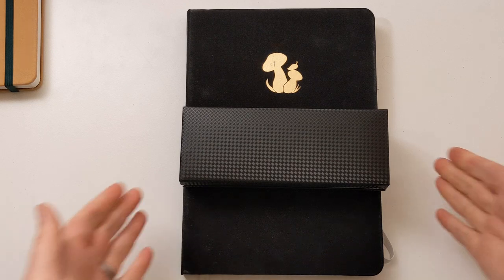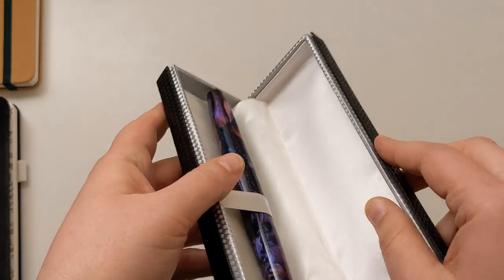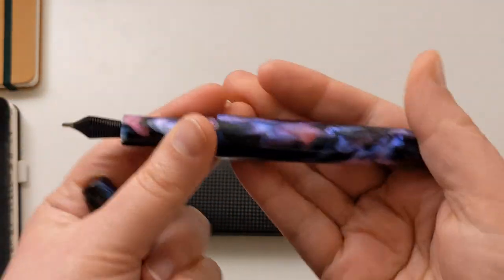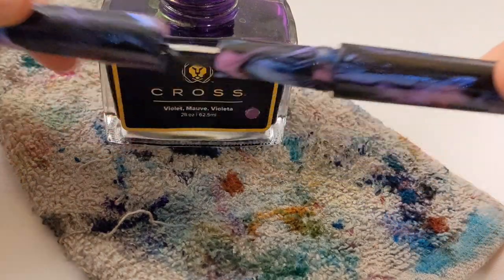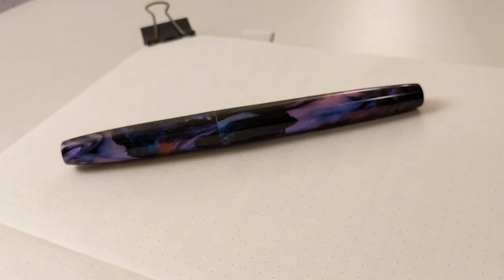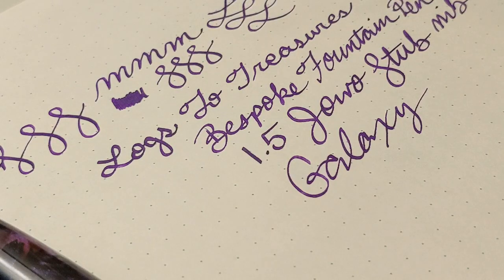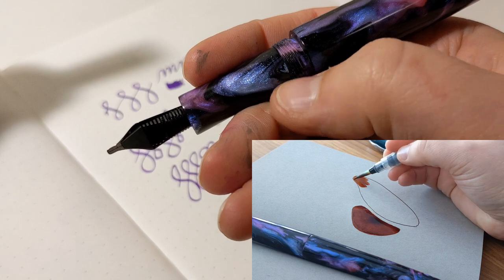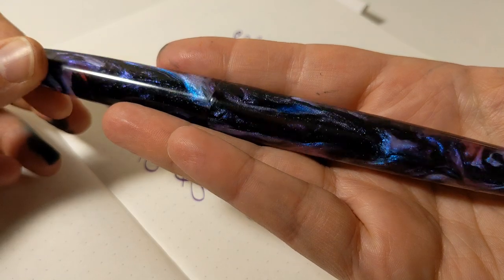FOUNTAIN PEN BASICS ON NEW PEN DAY! Cotton Candy Abalone from TurntPenCo by Zodiac Pen Co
Bespoke pen from LogsToTreasures (soon to be renamed Gemini Pen Co) on Etsy!
Pen is made of the Cotton Candy Abalone blank from TurntPenCo.

My Art Shop Redbubble!